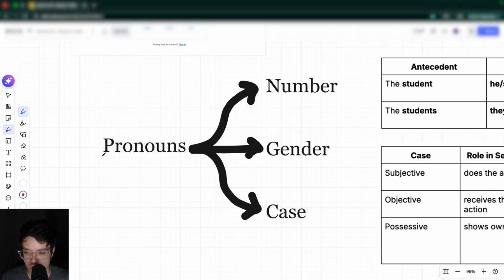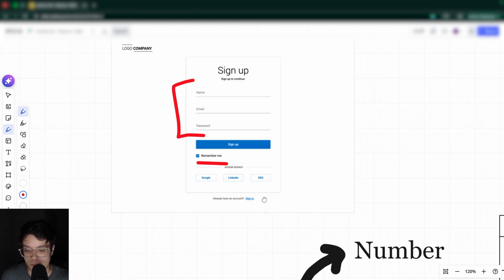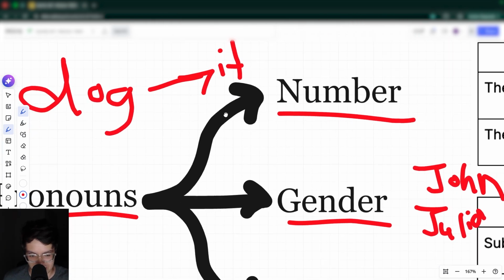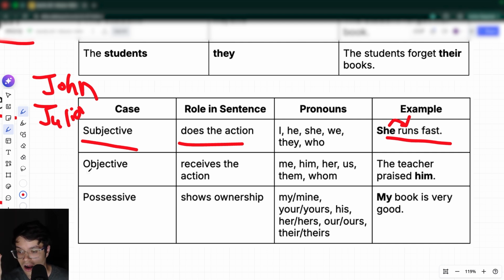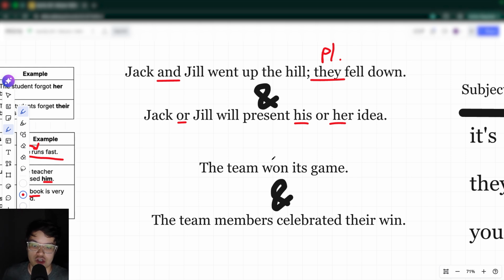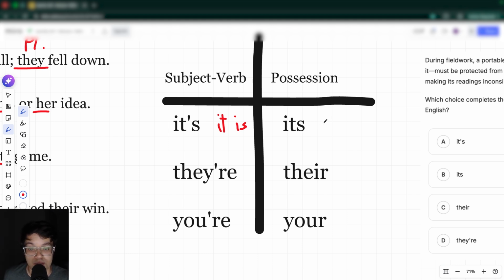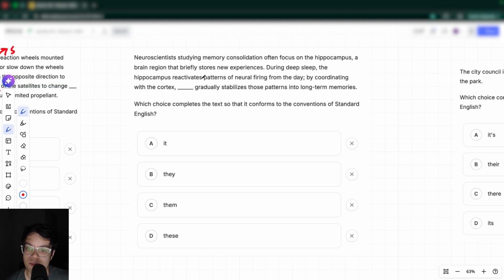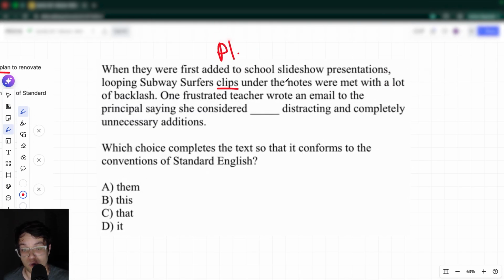how to solve any SAT grammar pronouns question (full course).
📚 Want +100 on your SAT in 60 days?

TIMESTAMPS
0:00 - Pronouns
1:22 - The Three Things
2:40 - Examples
2:57 - Pronoun Cases
4:11 - Exceptions
5:10 - Pronouns versus Possession
6:05 - Practice Problem 1
6:27 - Practice Problem 2
6:52 - Practice Problem 3
7:11 - Practice Problem 4
7:35 - Practice Problem 5